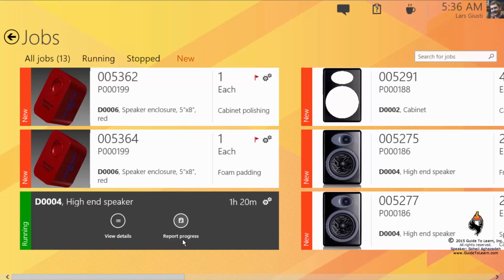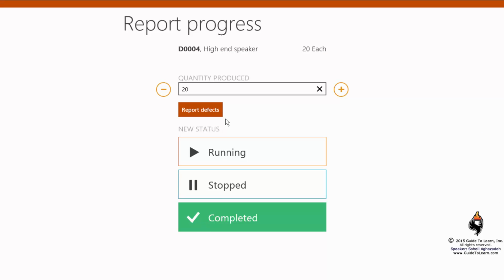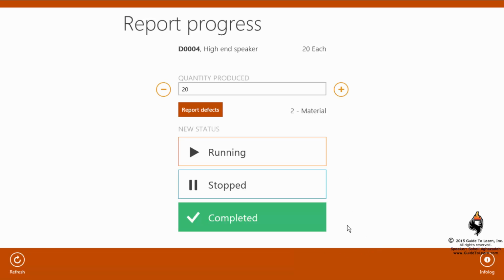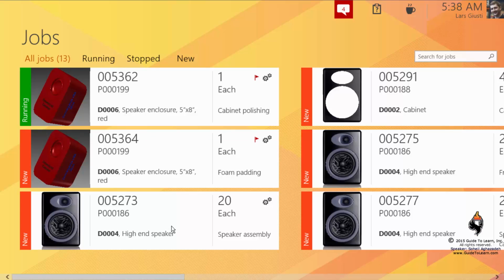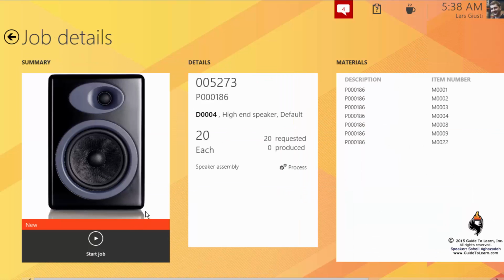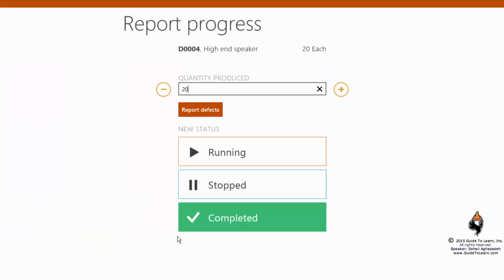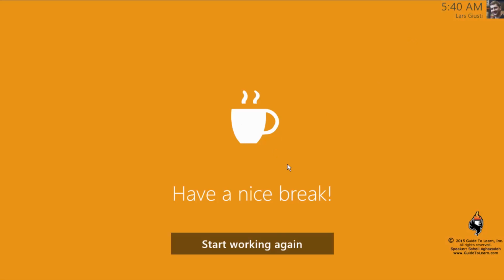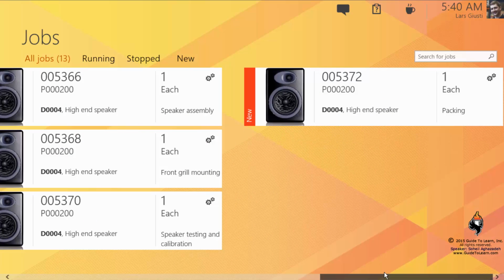Mobile Applications for Microsoft Dynamics AX 2012 R3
Our videos teach you the fundamentals first and equip you with the knowledge necessary to further develop and grow based on Microsoft Official Curriculum (MOC), Microsoft approved courses and real-life scenarios.